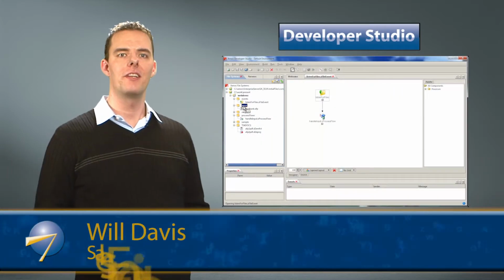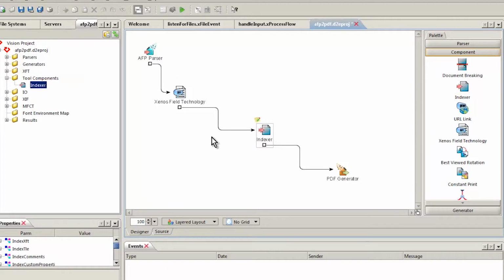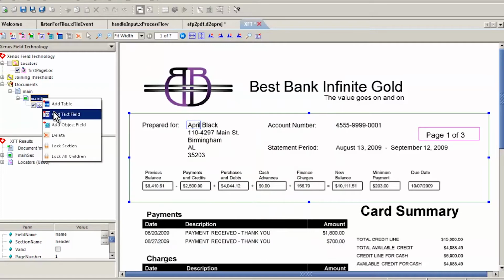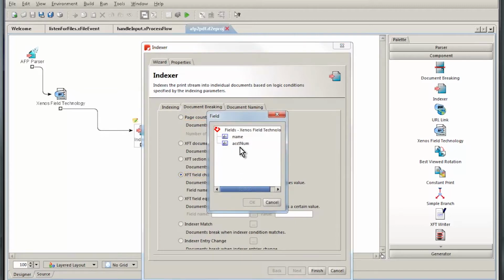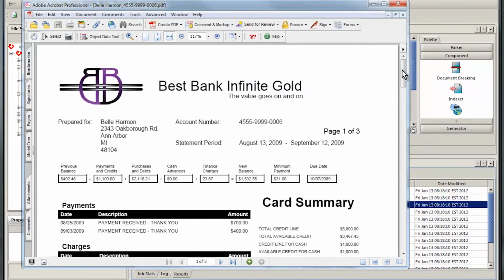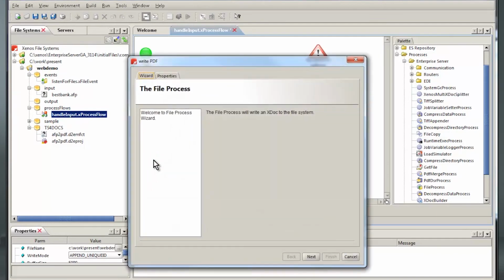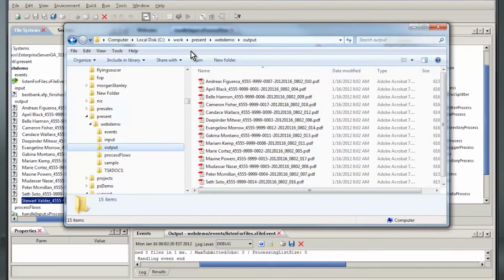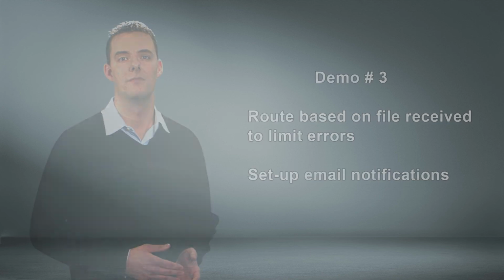Demo - Developer Studio - Part 2: File Bursting and Process Flow Design